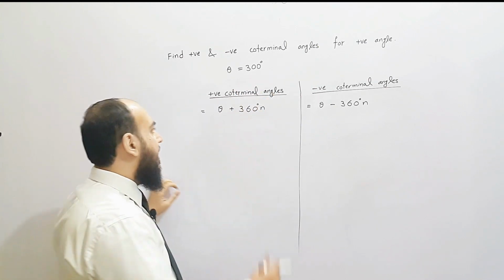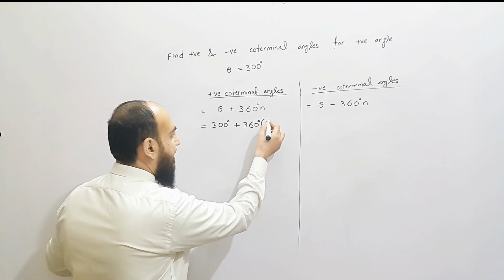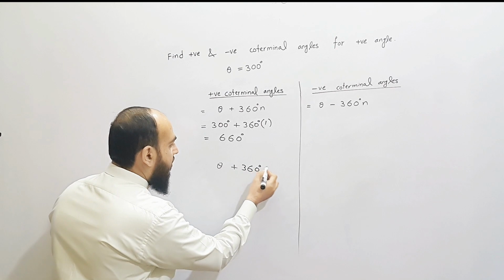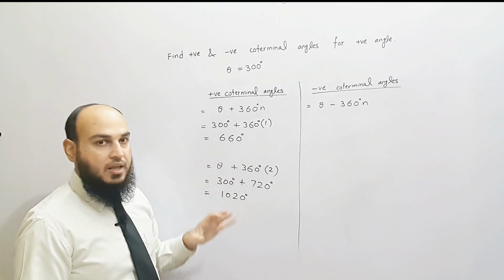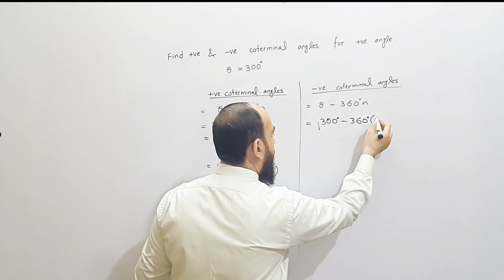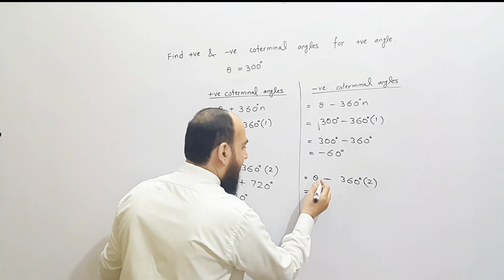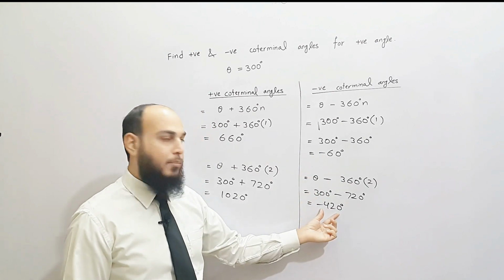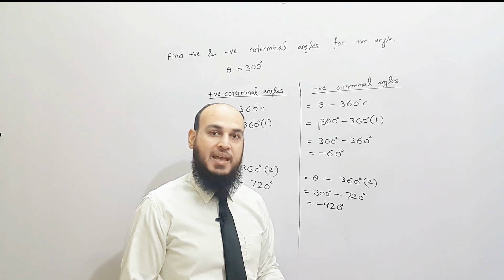Finding positive and negative Coterminal angles for positive angle formula trick|Trigonometry Lec#13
Find positive and negative Coterminal angles for positive angle.

 1- What are positive & negative coterminal angles?
2- How to find +ve & -ve coterminal angles for +ve angle
3- Positive and negative coterminal angles in degrees
4- Find positive coterminal & negative angles with easy formula
5- Easiest technique to find positive and negative coterminal angles

thanks.